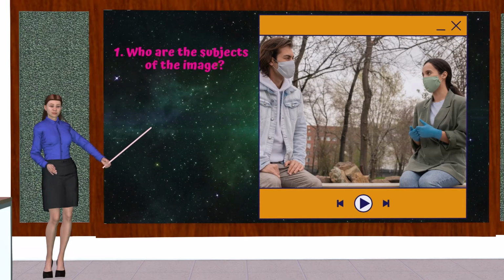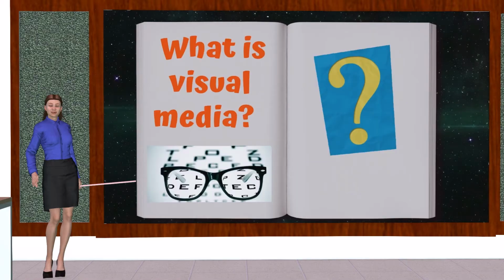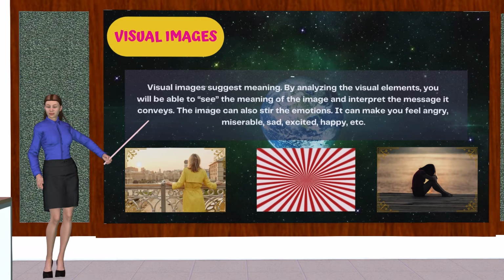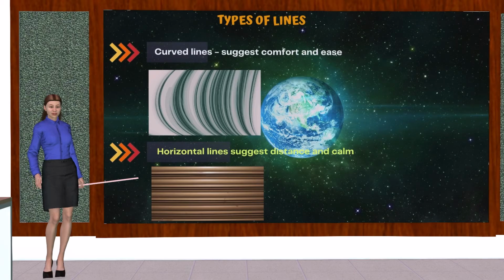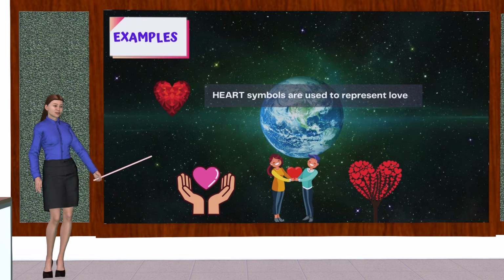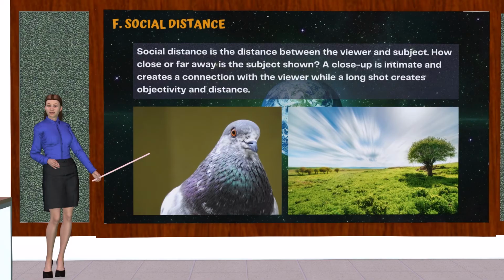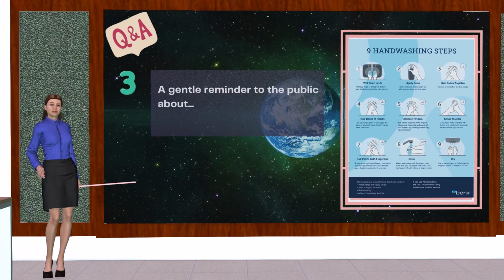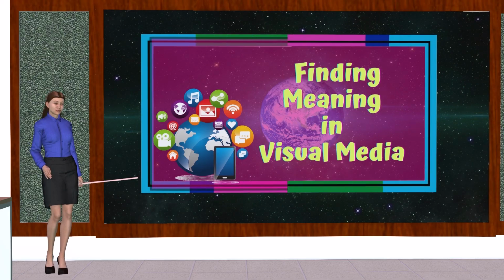ENGLISH 6 QUARTER 1 MODULE 3: FINDING MEANING IN VISUAL MEDIA | Teacher Burnz